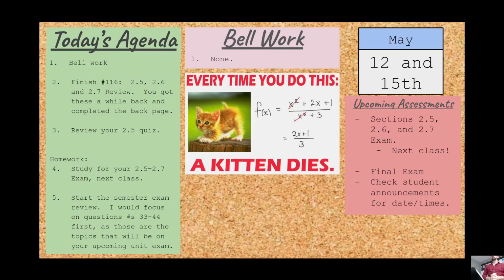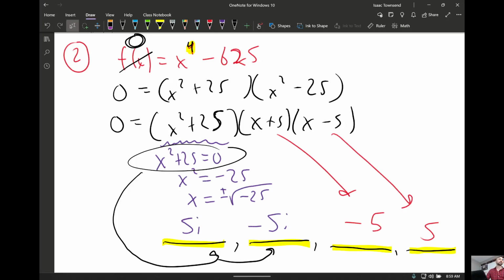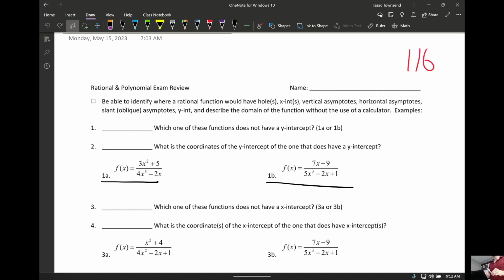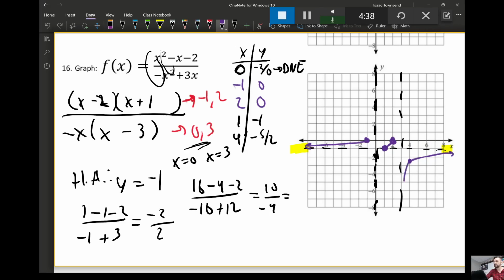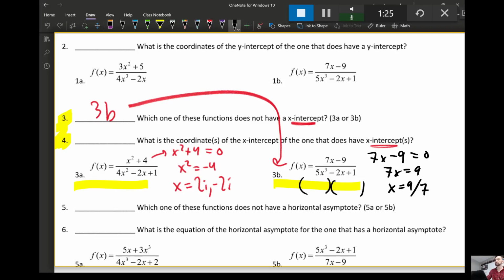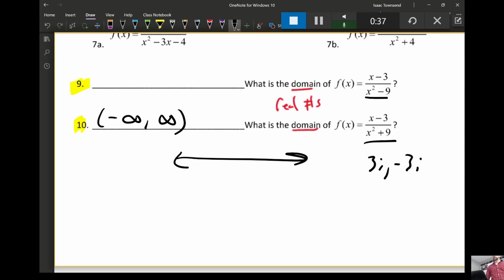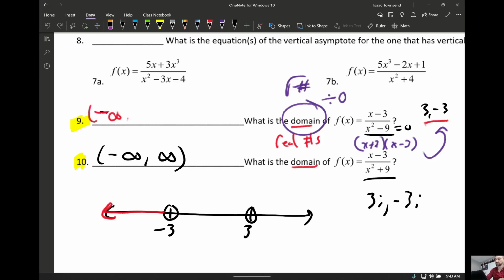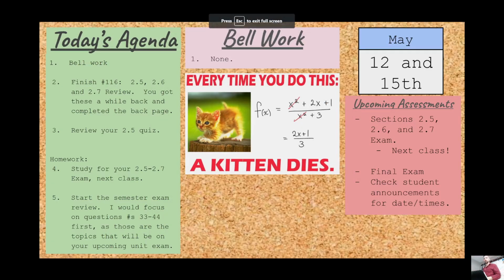05-15-2023 08 AM